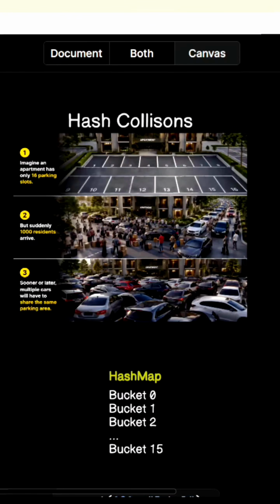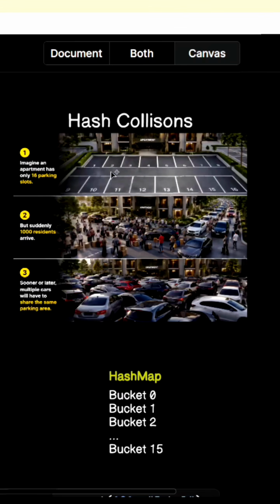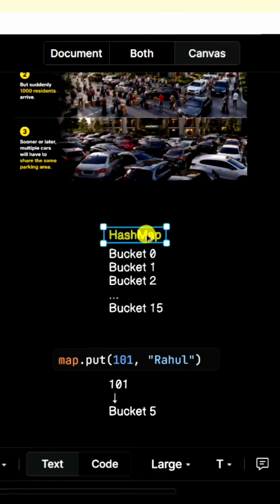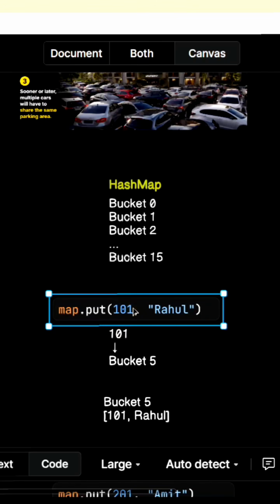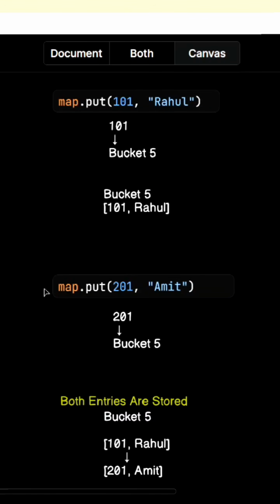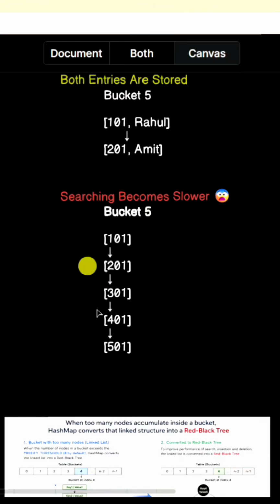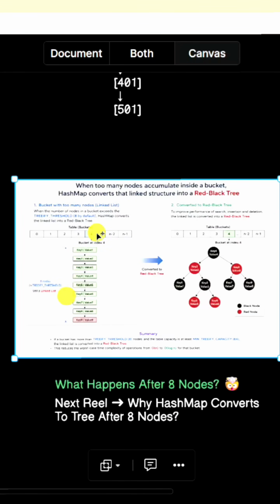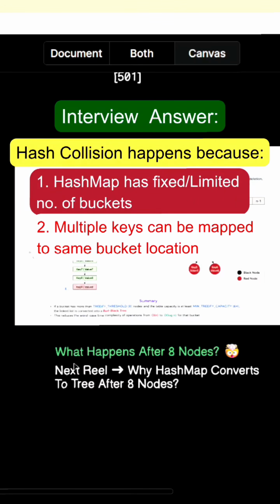Why Hash Collisions Happen? 🤯 | Java Interview Question 7️⃣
🤯 Why do Hash Collisions happen in HashMap?

This is one of the most important HashMap interview questions because understanding collisions helps you understand:

✅ Why multiple keys can end up in the same bucket
✅ Why HashMap lookup performance degrades
✅ Why Java introduced Treeification
✅ Why HashMap converts to a Red-Black Tree after 8 nodes

In this video, you'll learn:
• Buckets
• Hash Collisions
• Linked Structure
• HashMap Internals
• Performance Impact

Next Video:
👉 Why HashMap Converts To Tree After 8 Nodes?

Follow @IntelliiGuru for daily Java Interview Questions and Core Java concepts 🚀